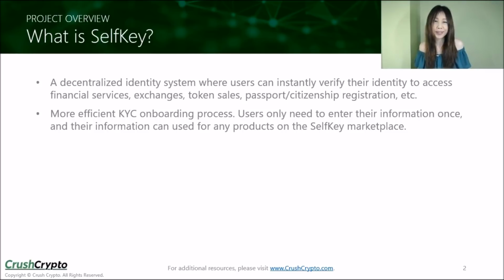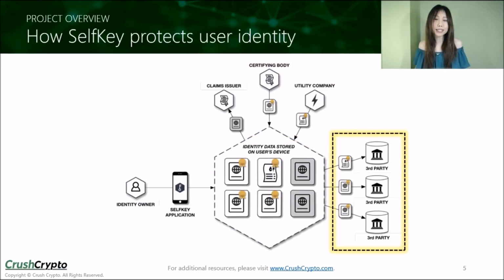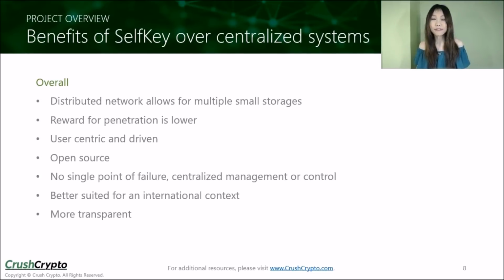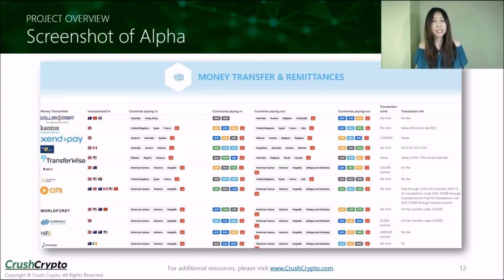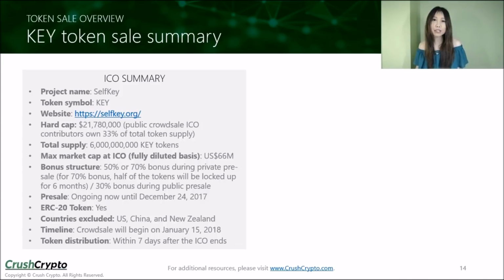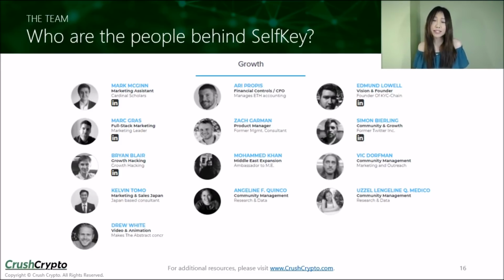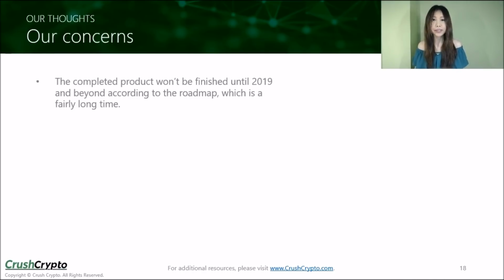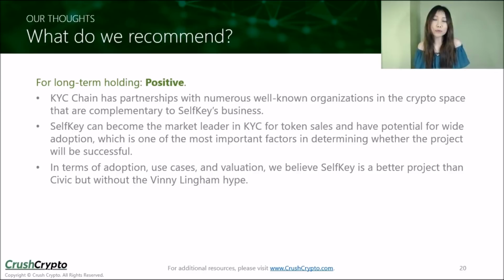ICO Review: SelfKey (KEY) - Digital Identity Management System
SelfKey is a decentralized identity system whereby users can instantly verify their identity.

Download the free ICO Guide which contains 6 simple steps for analyzing any ICOs to find the winning projects

Note: This is not a paid review. We do not offer promotional or advertising services. Our content is based on our own research, analysis and personal opinion.

What does the company/project do?

SelfKey is a decentralized identity system whereby users can instantly verify their identity to access a variety of products and services such as financial services, exchanges, token sales, passport/citizenship registration, and more.

With SelfKey, the pain of KYC onboarding will be eliminated. Users only need to enter their information once, and their information can used for any products on the SelfKey marketplace.

SelfKey’s products include (1) an identity wallet, (2) a marketplace with over 300 products and services including residency and citizenship by investment, company incorporation, bank account set up, etc., and (3) a protocol and API built for KYC.

What are the tokens used for and how can token holders make money?

KEY tokens will be used to power the SelfKey network in a number of ways. Each member of the ecosystem, such as users, certifiers, and relying parties, will need to stake a certain amount of KEY tokens in order to participate.

KEY tokens are also used for payments on the SelfKey platform. Example of uses include paying for request attestations, receiving identity claims, and paying for marketplace listings.

As KEY tokens are needed for staking and transact on the SelfKey platform, the more usage and transaction the platform has, the more valuable KEY tokens should be.

Opportunities

- The team has proved their capabilities with KYC Chain which is already working with different blue-chip organizations. It is very difficult for startups to be commissioned by established financial institutions and government agencies, so this speaks to the team’s ability.
- The client base of KYC Chain is highly complementary to SelfKey. The partnerships that are in place with various ICO projects such as Kyber, AirSwap, Polymath and others should help drive the adoption of SelfKey quickly because the target users are already familiar with cryptocurrency.
- After the Equifax hack which allowed attackers to obtain crucial personal identity information for 143 million people, the public realizes the importance of a decentralized identity system.
- Going forward, SelfKey will be mentioned every time their technology is used in a token sale. In cryptocurrency, news flow is one of the main factors that drives valuation because the field is so speculative.

Concerns

- The completed product won’t be finished until 2019 and beyond according to the roadmap, which is a fairly long time.
- There are other blockchain projects in the identity authentication space, including Civic and Sovrin, so SelfKey may not be the winner in the space. However, we believe SelfKey has a broader scope and is further along in development/adoption.

Please do your own research before making any investment decisions. Cryptocurrency investments are volatile and high risk in nature. Don't invest more than what you can afford to lose. Crush Crypto makes no representations, warranties, or assurances as to the accuracy, currency or completeness of the content contained in this video or any sites linked to or from this video.